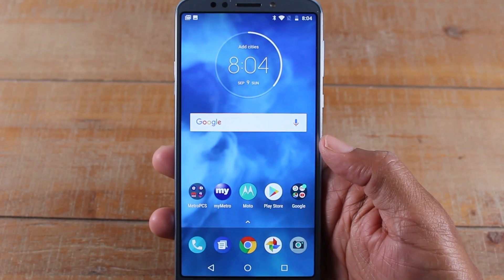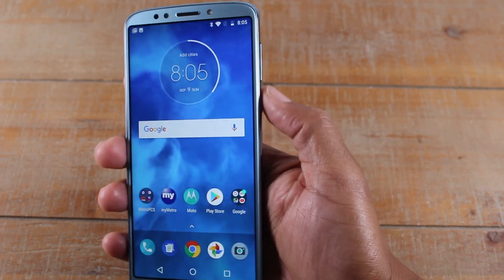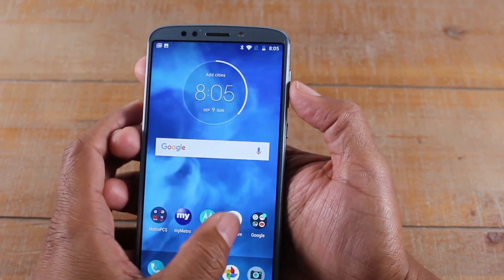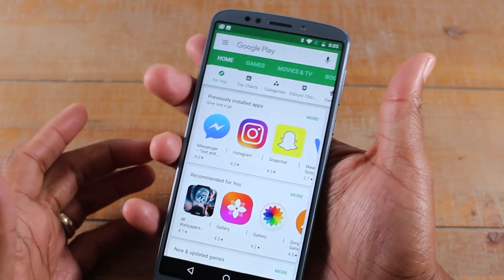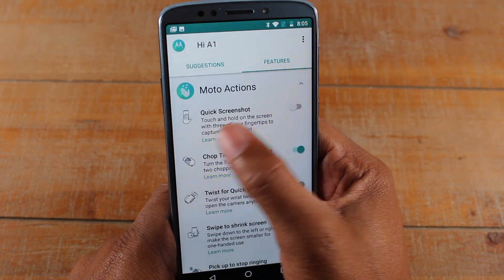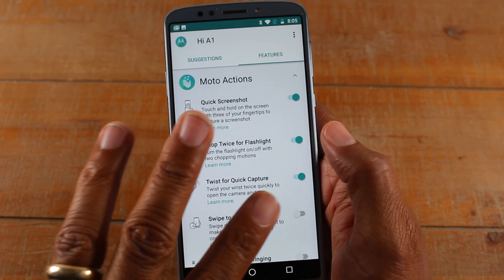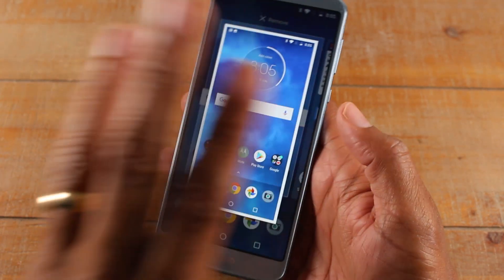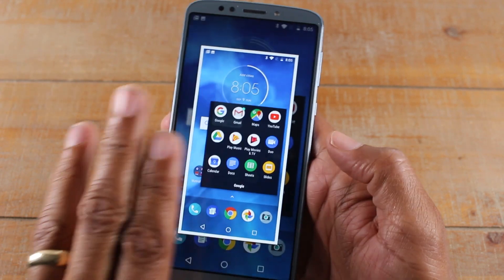Moto E5 Plus How to Take a Screenshot